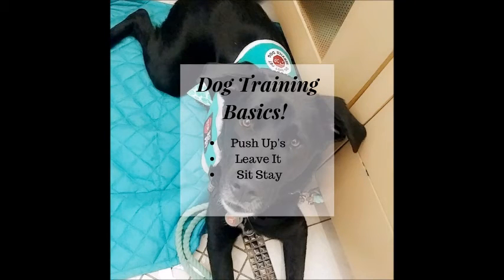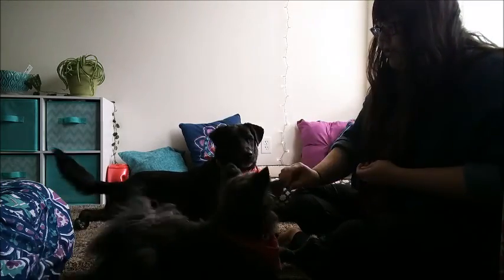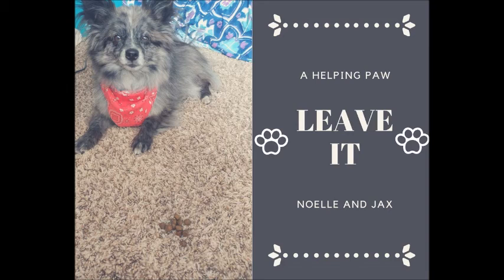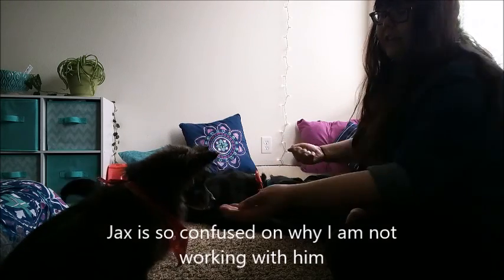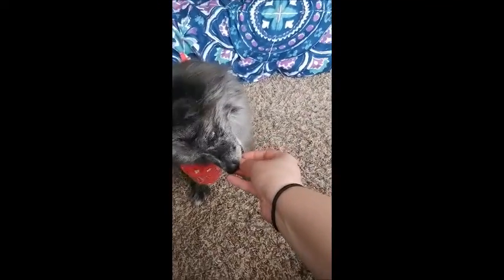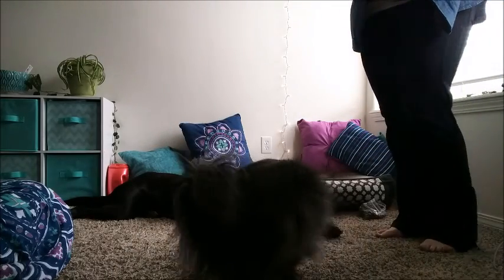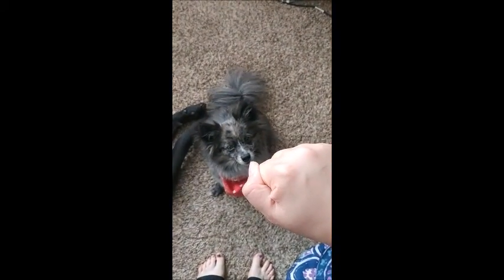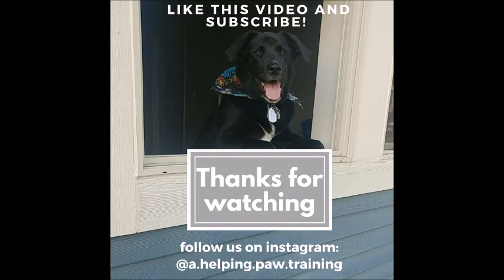Basic Training: Leave It and Sitting Stays!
Hey guys,

In this video, we use my other rescue pup Buddy who is a seven-year-old Pomeranian to demonstrate how to teach the commands "leave it" and a "sitting stay".

I choose to use Buddy for this due to him never really being exposed to these previously, and I feel like it allowed it to be a little bit more realistic. I will start using Jax in some of our more advanced videos to come! :)